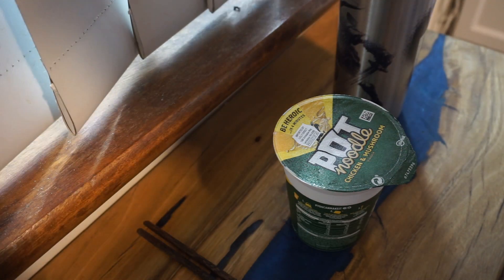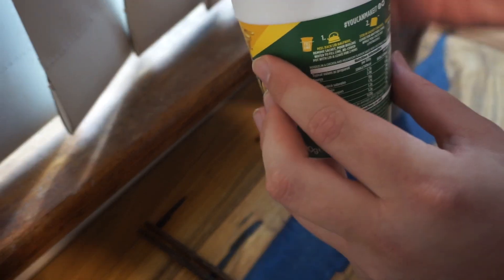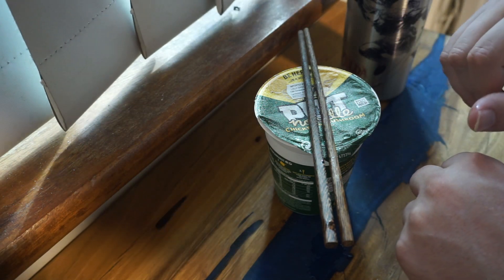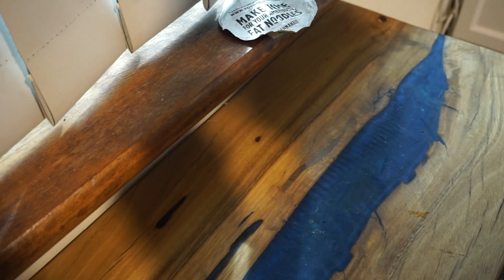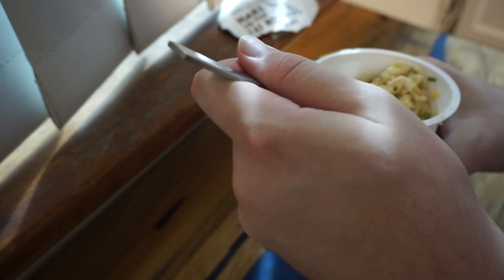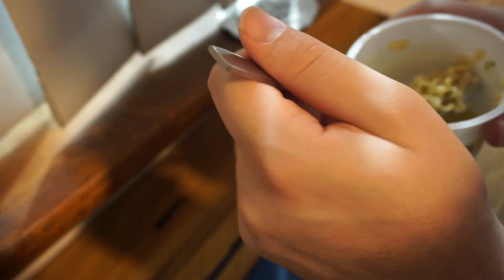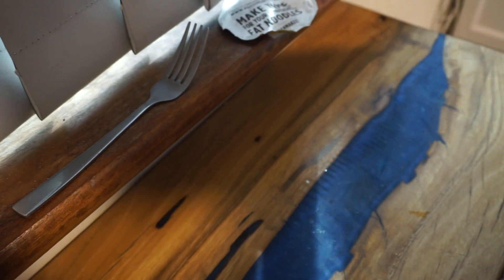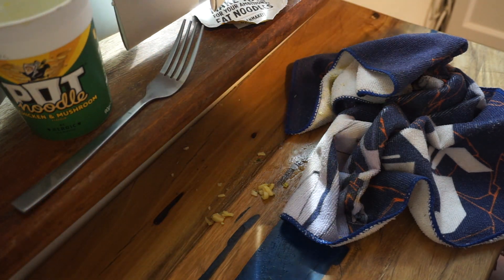Pot Noodle Chicken & Mushroom